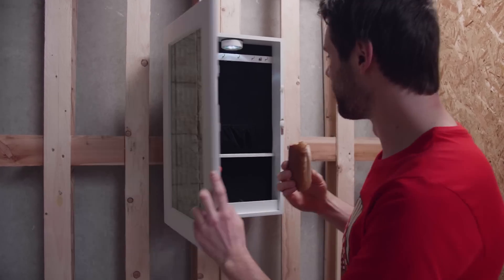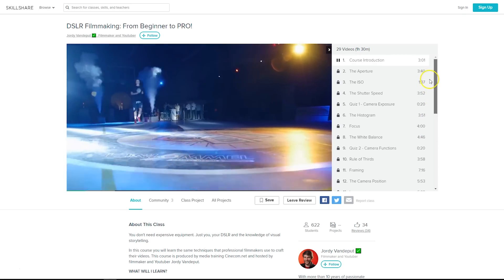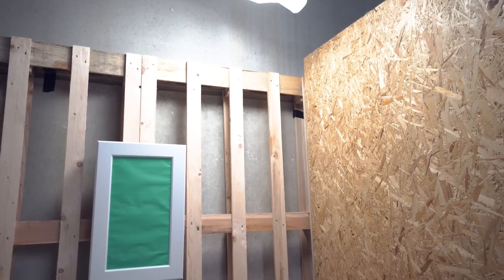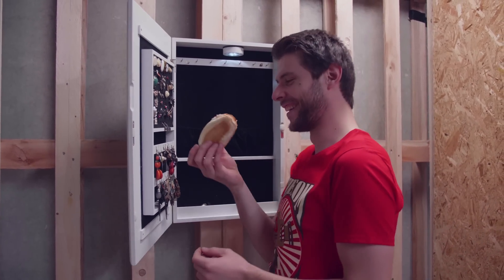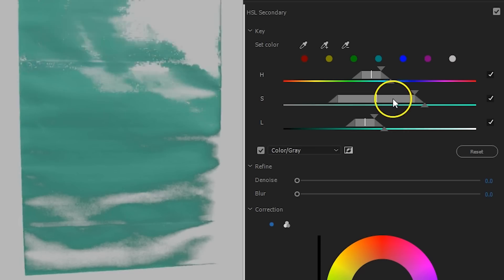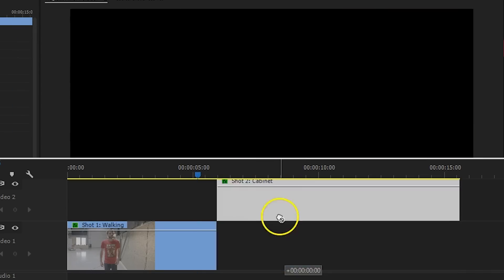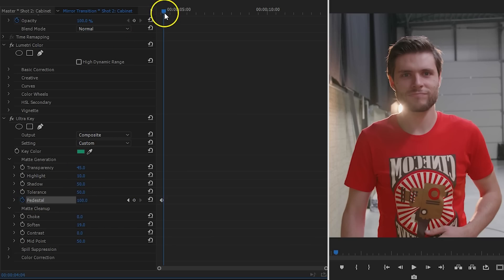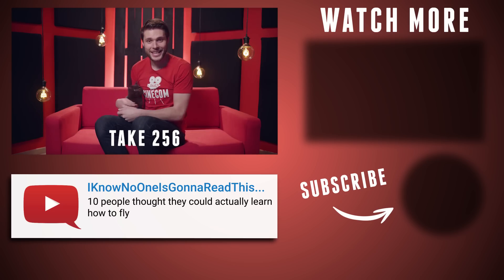Camera THROUGH MIRROR Transition - Premiere Pro Tutorial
🎬 Master Filmmaking, Video Editing, & VFX in One Bundle! - How to recreate the mirror transition scene from Contact (1997) in Adobe Premiere Pro. A simple camera trick and an amazing transition.